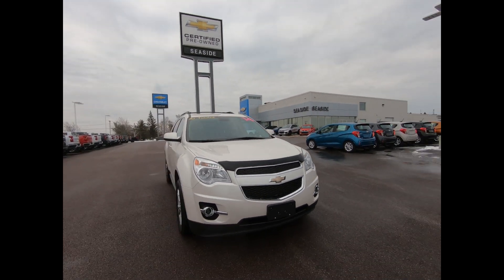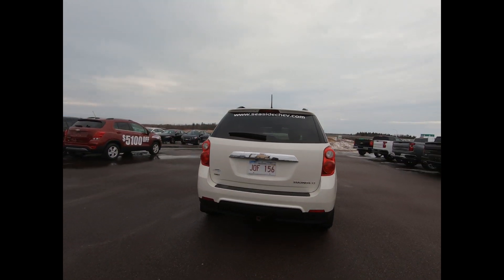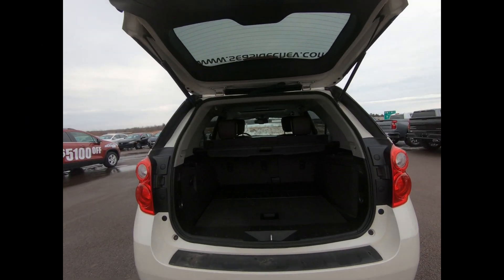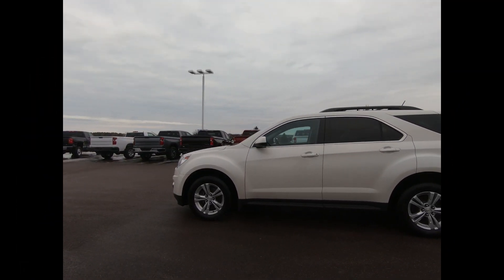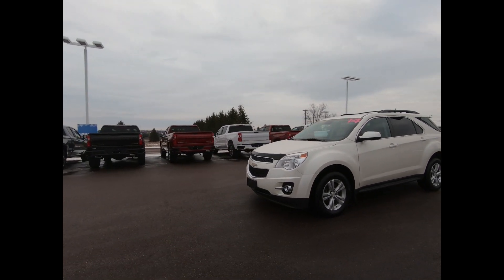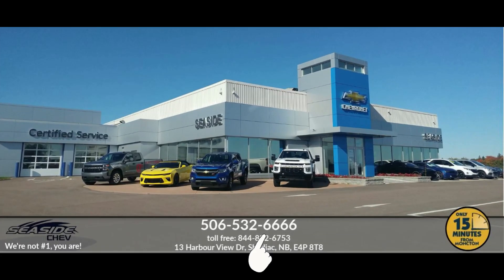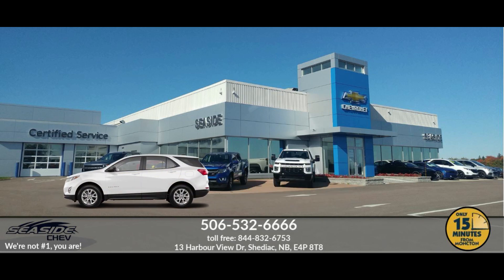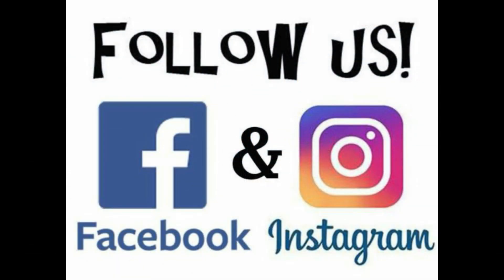2014 Chevrolet Equinox LT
This 2014 Chevrolet Equinox LT is available at Seaside Chev in Shediac NB.

We also offer financing with all major financial institutions. Let our financial specialists secure your best rate possible.

Stock# 189043B